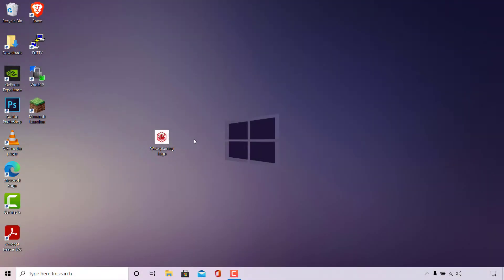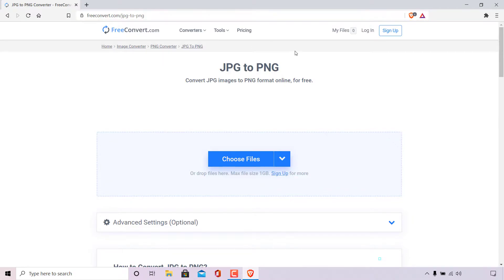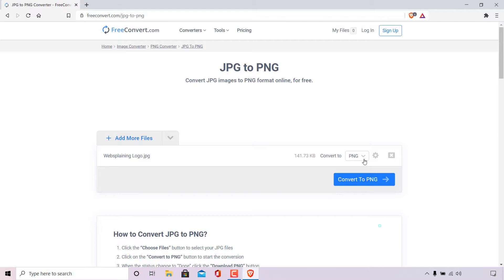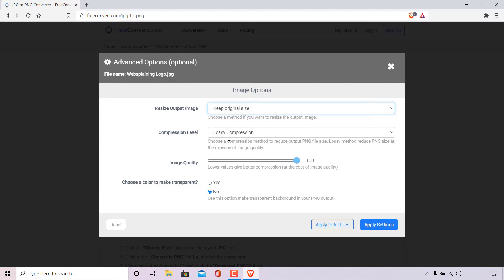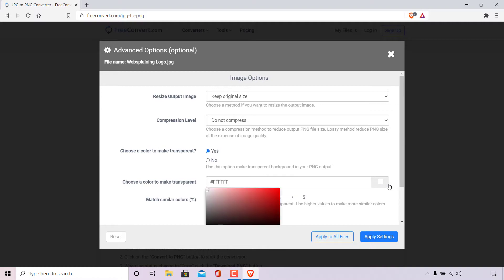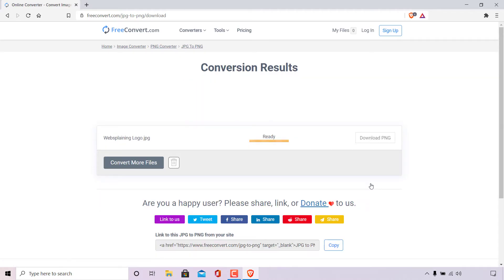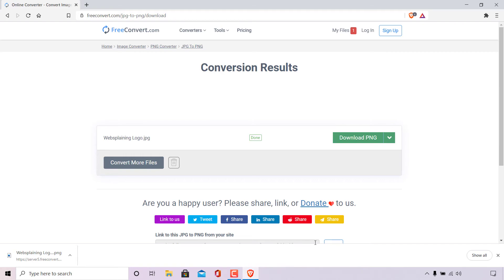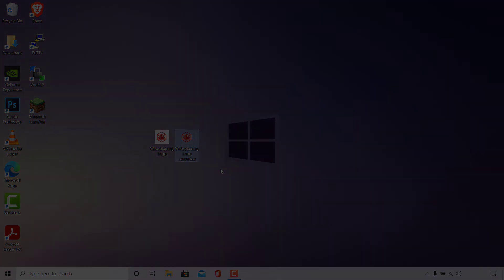How to Convert JPG To PNG Image With A Transparent Background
In this video I will show you how to convert a JPG/JPEG (.JPG)  image into a PNG (.PNG) image file format with a transparent background using a free online conversion tool

Steps To Convert JPG To PNG Image With A Transparent Background
1. Locate the JPG image(s) on your device that you would like to convert into a PNG image with a transparent background.
2.
3. Left click on the “Choose Files” button in blue to select your JPG image(s) from your device. Once done, the file explorer window will open, locate your image(s) for conversion and left click on Open to select. You also have the option to drag and drop your JPG image(s) from your device.
4. Before converting to PNG, left click on the nut icon which when hovered over, will say "Advanced Options (optional)"
5. Once done, the Image Options window will open. Here, you can select and customize your Image Options.

Note: Select "Yes" in the "Choose a color to make transparent?" section to ensure that your converted JPG Images background will be removed and converted into a transparent PNG image background.

Image Options include:

- Resize Output Image
Choose a method if you want to resize the output image.

- Compression Level
Choose a compression method to reduce output PNG file size. Lossy method reduce PNG size at the expense of image quality

- Image Quality
Lower values give better compression (at the cost of image quality)

- Choose a color to make transparent?
Use this option make transparent background in your PNG output.

Use this option to select a background color to make transparent from the color pallet. By default your images background color will already be preselected. If this is not correct you can change it by selecting a best match from the color pallet picker

- Match similar colors (%)
0% makes only the selected color transparent. Use higher values to make more similar colors transparent.

Image Options used to covert to PNG and remove the background (make transparent) are as follows:
- Resize Output Image = Keep original size
- Compression Level = Lossy compression
- Image Quality = 100
- Choose a color to make transparent? = Yes
- Choose a color to make transparent = FFFFFF (white background only)
- Match similar colors (%) = 5

6. Once you have customized the various Image Options , left click on either "Apply All Filters" (for all images) or "Apply Settings" for a single selected image.
7.You will then be taken to the Conversion Results page where you will be able to see your converted file(s). If the conversion was successfully a "Done" status will be displayed corresponding to the images title for conversion.
8. To the far right of that converted PNG, you will have the ability to download your new PNG image file(s). Left click on DOWNLOAD PNG.
9. The file explorer window will open prompting you to select a destination, file name and save as type of which you should maintain as "PNG image" file type. Once done left click on save to download your converted PNG image file(s) with a transparent background.

Timestamps:
0:00 Intro & Context
0:50 Navigate to the JPG to PNG Free Image Converter Website
1:18 Upload, Select Image Options And Convert Your JPG Image File(s)
5:26 Download Converted PNG Image File(s)
6:47 Closing & Outro

What is JPEG (JPG)?
JPEG is short for Joint Photographic Experts Group, the original name of the committee that wrote the standard. A JPEG is a standardized lossy compression mechanism for digital images. It is the most common file format for photo storage.

What is PNG?
Portable Graphics Format or PNG for short, is one of the most frequently used uncompressed raster image file formats on the internet. It is a lossless data compression format which was developed to improve on and replace the Graphics Interchange Format (GIF).

What is FreeConvert.com
FreeConvert.com is a free online file conversion tool to convert your image files from one format to another. Your files are instantly converted once you upload them to the FreeConvert servers.

There is no software to download/install. All your files are securely uploaded via HTTPs protocol and deleted from FreeConvert's servers automatically to ensure your privacy.